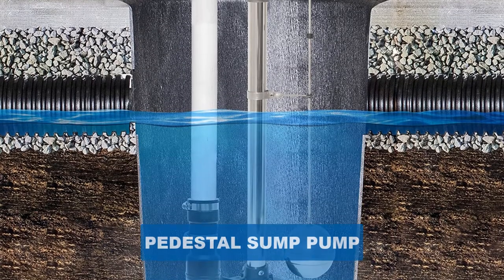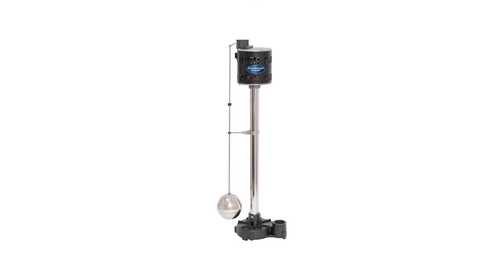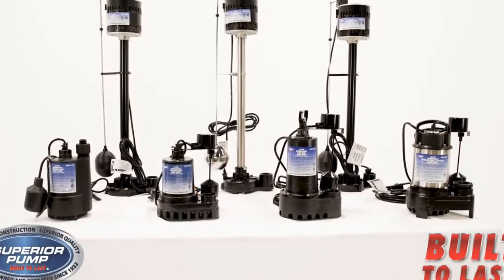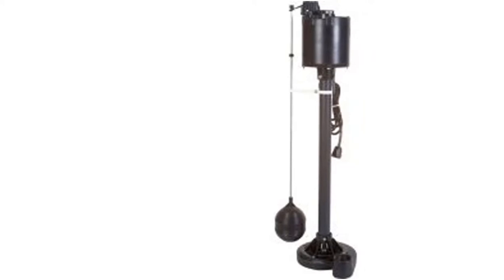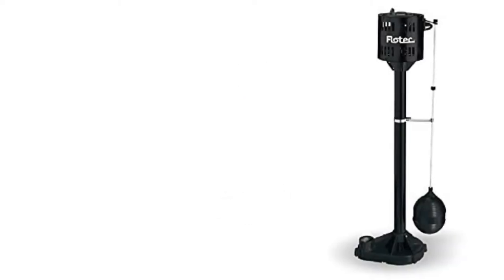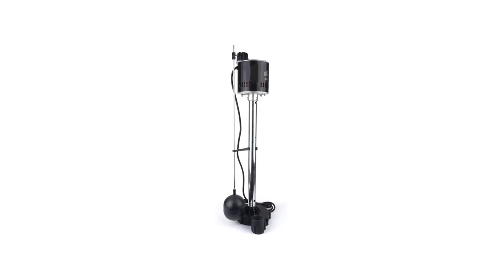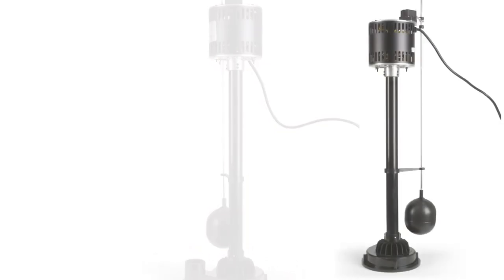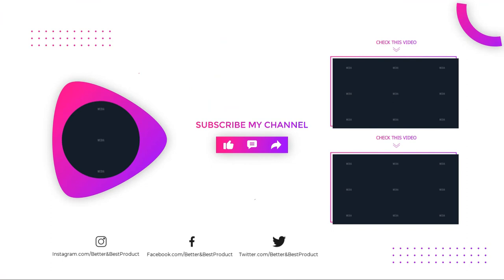Best Pedestal Sump Pump Reviews 2024 [Top 6 Suggestions By Expert]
Best Pedestal Sump Pump 2024

In This pedestal sump pump Review Video, We Will show you 6 top-rated pedestal sump pump to buy in 2024.  We made this list based on our personal opinion based on their price, quality, durability, brand reputation, User Feedback and other related issues.

See update price & customer reviews of top 6 pedestal sump pump :

►Product Links◄
Superior Pump 92551 1/2 HP Cast Iron Pedestal Pump
Superior Pump 92333 1/3 HP
Zoeller 84-0001 Old Faithful 84 Pedestal Pump
Flotec FPPM3600D-01/09 1/3 HP Pedestal Sump Pump
WaterAce WA50CPED Pedestal Pump
ECO-FLO Products EPP50 Pedestal Sump

Are you searching for the best pedestal sump pump 2024?

If so, then you are in the right place for getting essential information on Pedestal sump pump 2024.

In this best quality Pedestal sump pump review video, we will show you top rated Pedestal sump pump to buy in 2024.

Jump to the Section:
00:00 Introduction.
00:51  Superior Pump 92551 Reviews.
02:08  Superior Pump 92333 Reviews.
03:08  Zoeller 84-0001 Reviews.
04:13  Flotec Fppm3600d-01/09 Reviews.
05:29  Waterace Wa50cped Reviews.
06:26  Eco-Flo Products Epp50 Reviews.